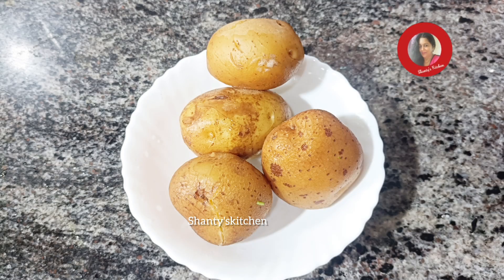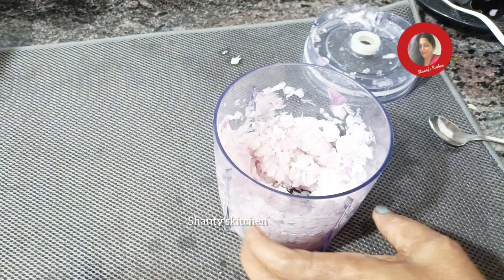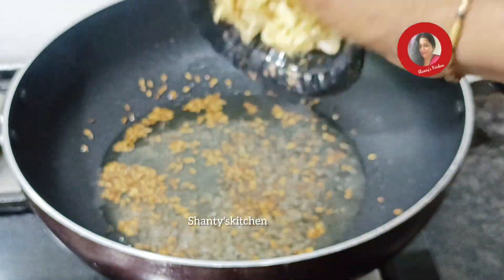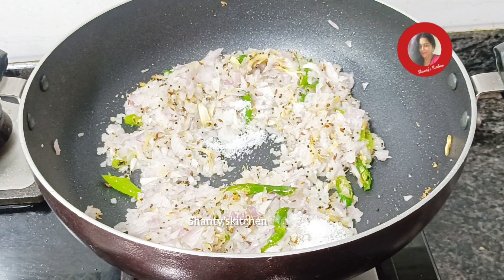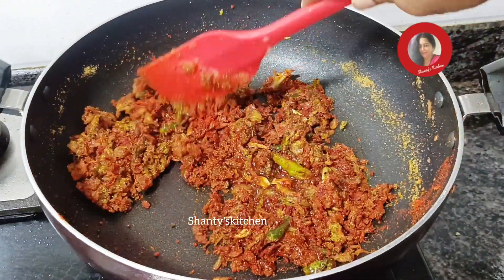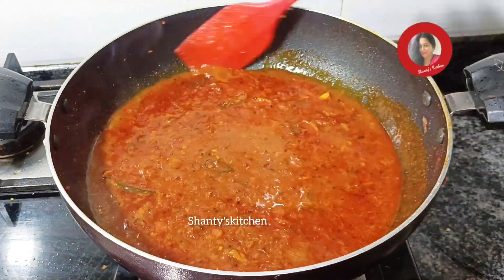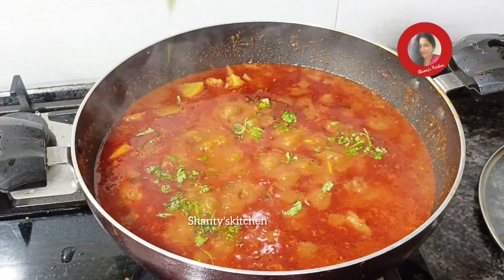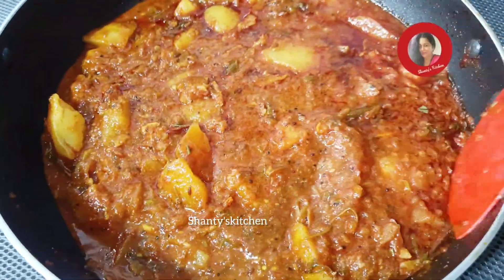ചോറിനും ചപ്പാത്തിക്കും ഉരുളക്കിഴങ്ങ് കറി | potato Curry | @Shanty'skitchen